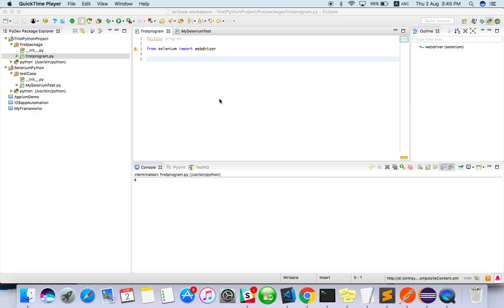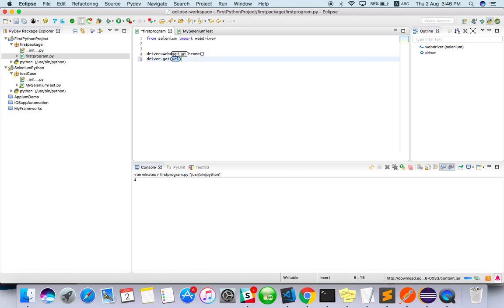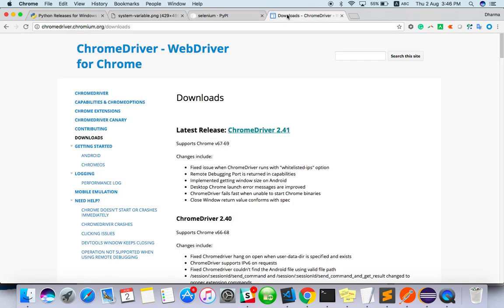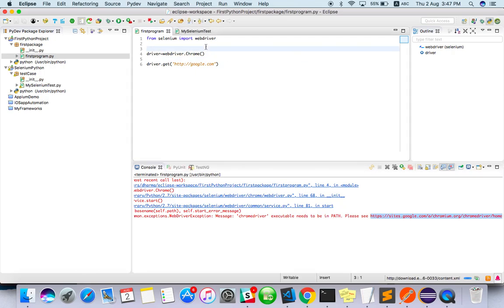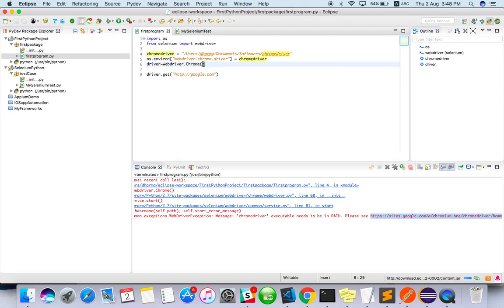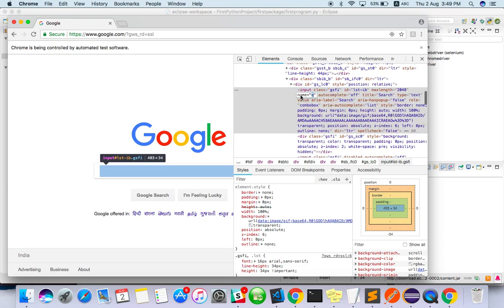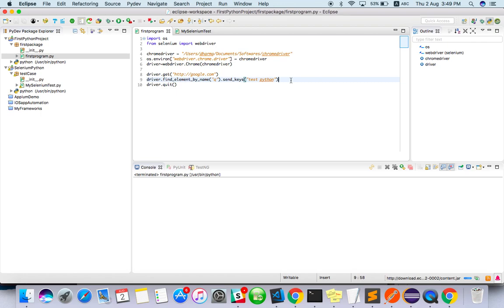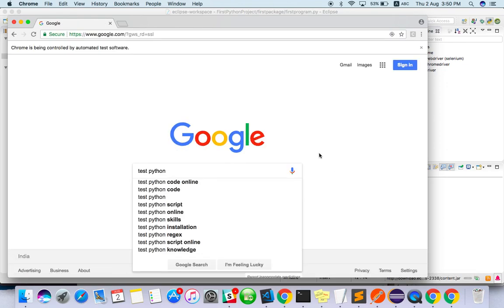Selenium script with python || python automation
In this video you will get to know how to write selenium script with python. Support me if you love it